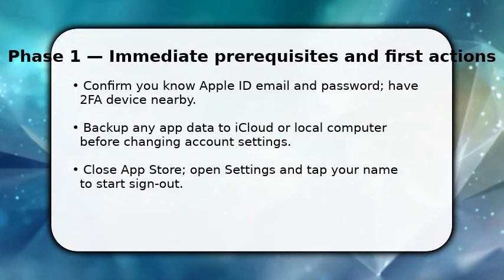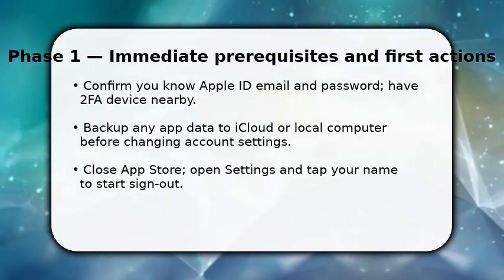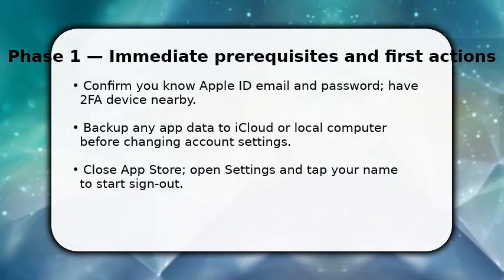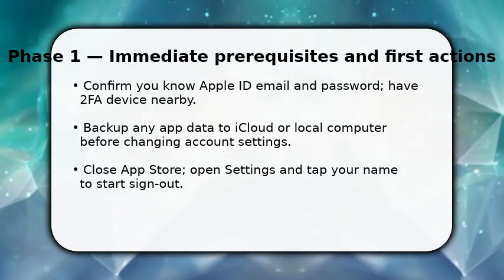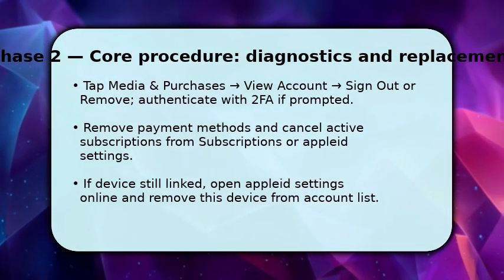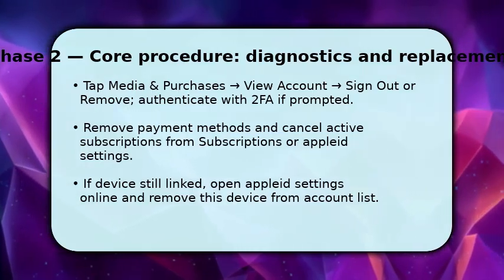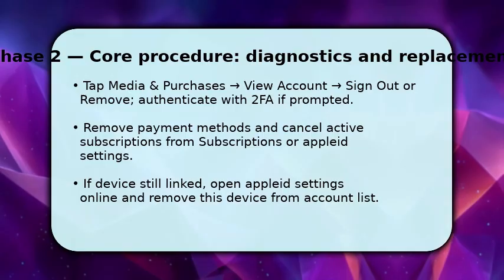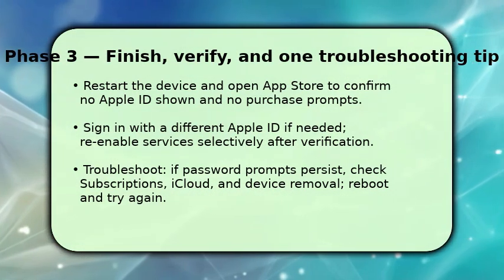How to Remove Apple Id App Store - Step by Step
How to Remove Apple Id App Store - Step by Step | 🔒 Surfshark VPN Deal — Stay private and secure. $1.99/mo + 3 Months Free ▸

Learn the detailed process of removing your Apple ID from the App Store on various devices. This step-by-step guide covers actions for iPhone, iPad and Mac users to sign out or remove their account effectively.

remove apple id,